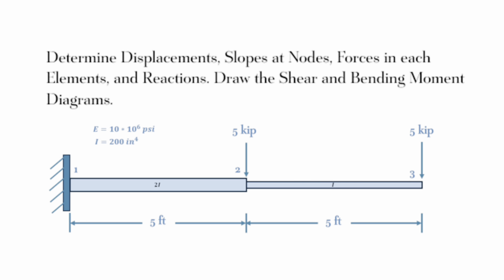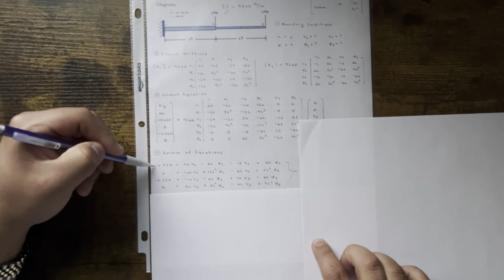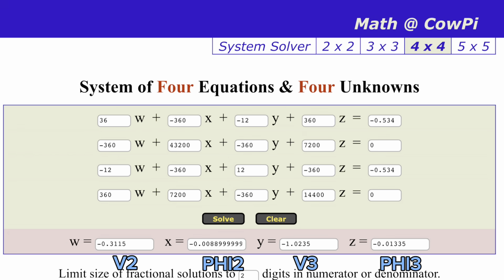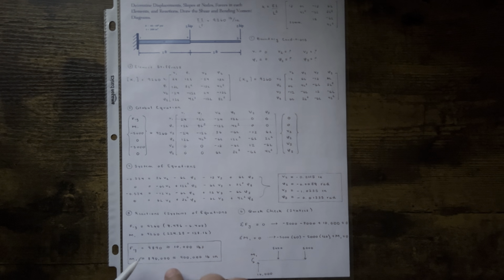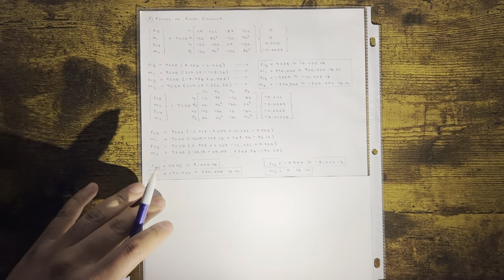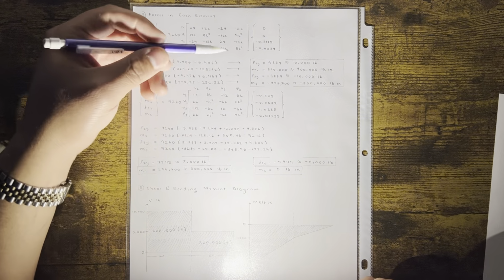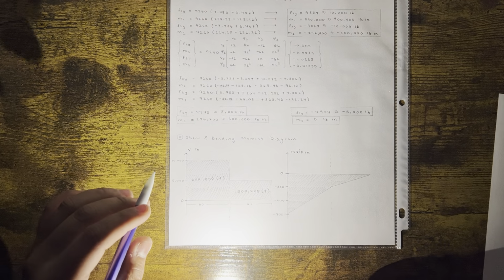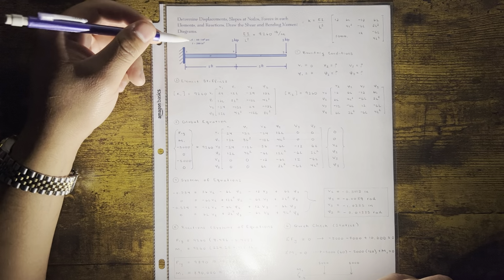Finite Element Analysis- Determine Displacements, Slopes, Reactions, and Shear & Bending Diagrams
Problem Statement:

For the beam shown, determine the displacements, reactions, slopes at each node and the forces in each element.

Draw the Shear and Bending Moment Diagram.